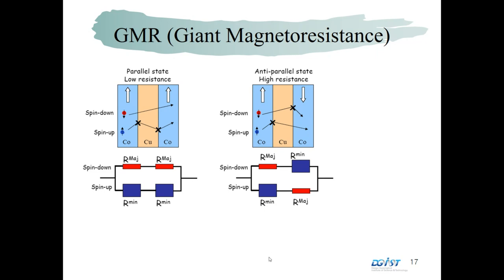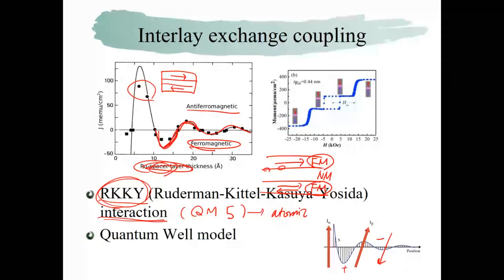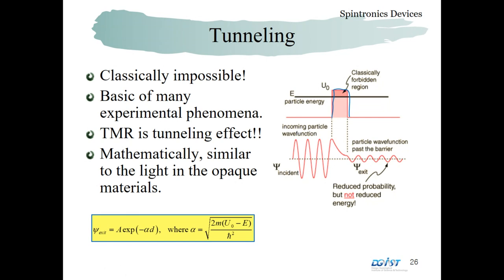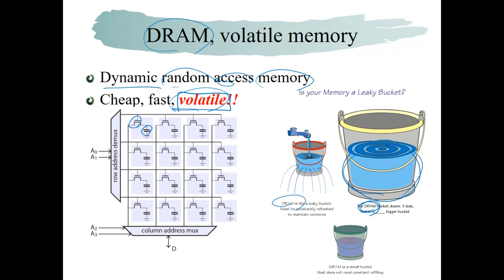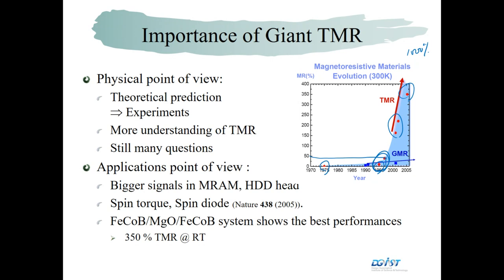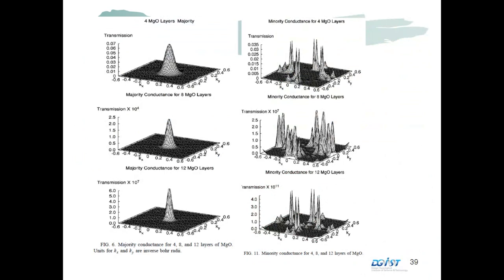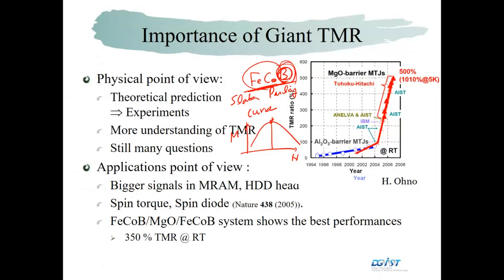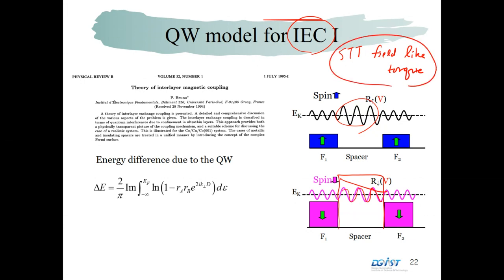0511 Various MR 2